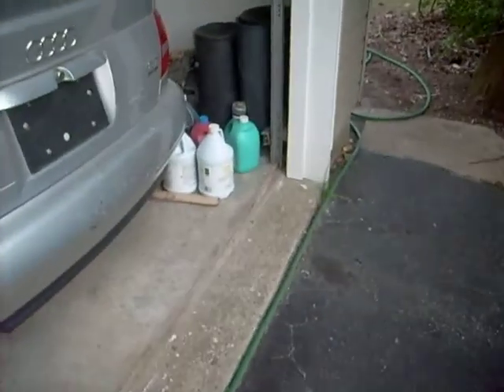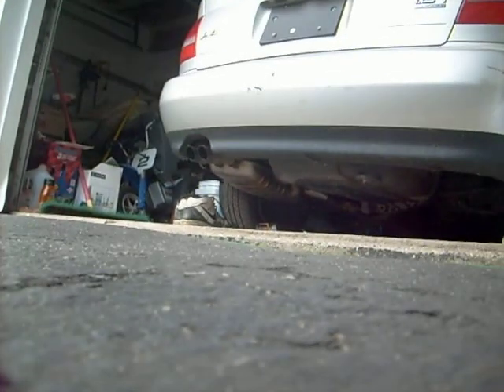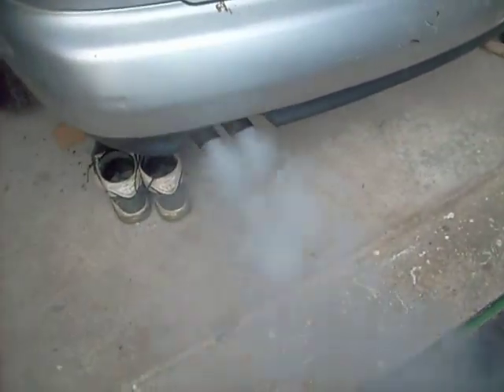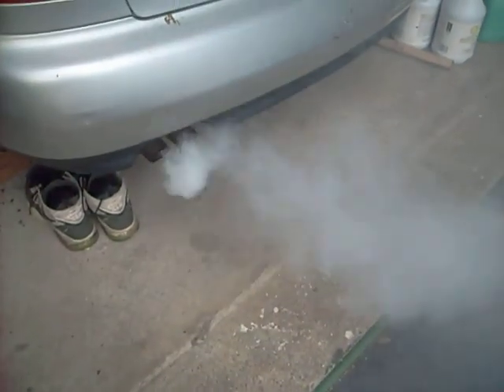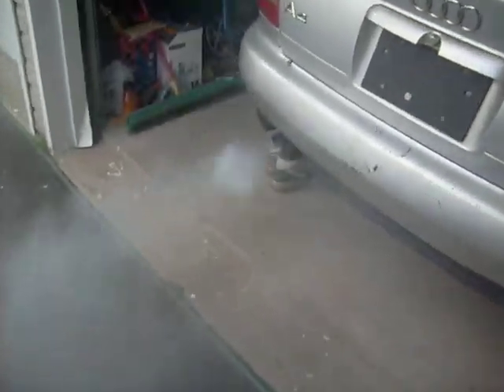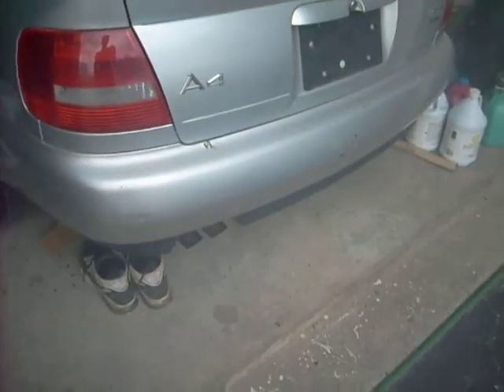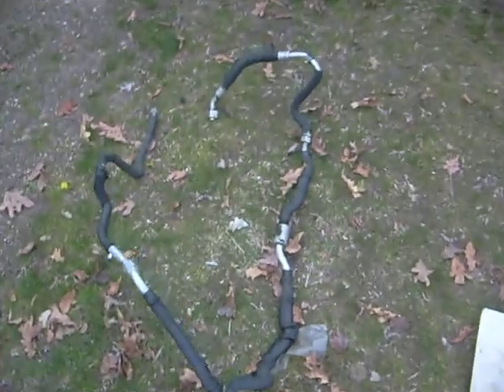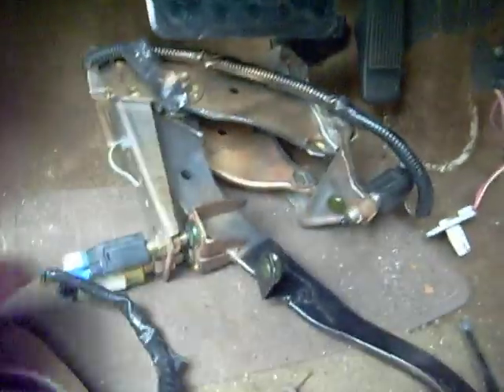Audi A4 b5 smoke problem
Here just trying to get the car running right and i little update on my 300zx project